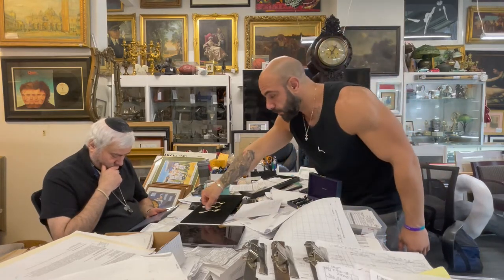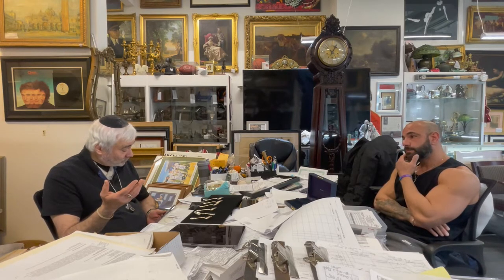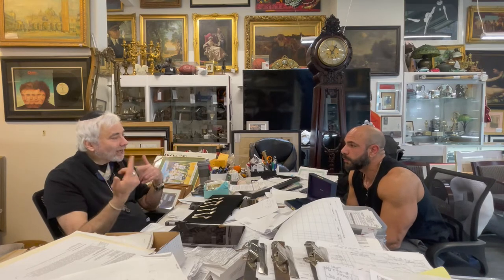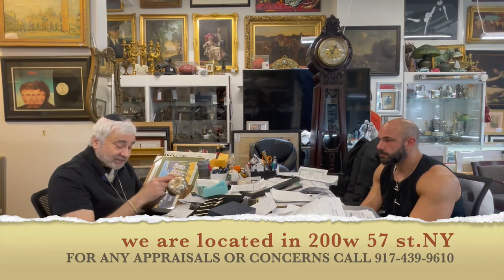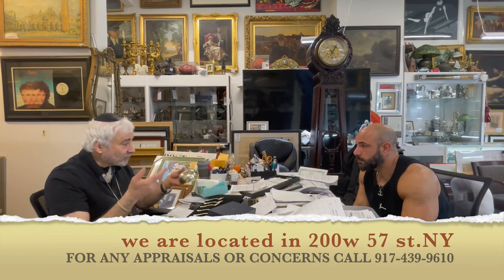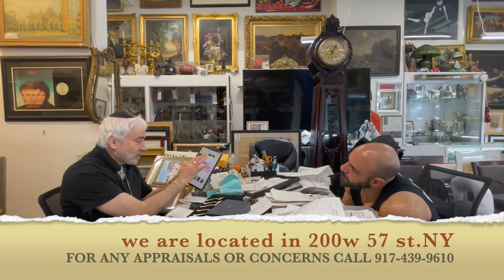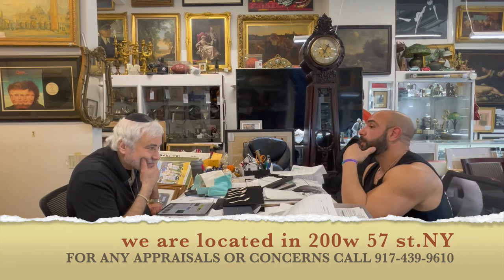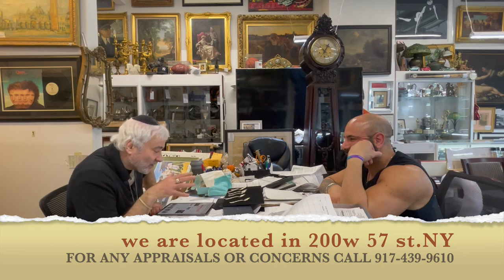How to Appraise Tiffany & Co. Spoons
On this opportunity Mr. Lee does a real appraisal and finds something very important that changes everything!

If you have anything like this or are interested in the items you see here, call/text Lee at with pictures of the items you have OR the items you want, as pictured here or on our website: apr57.com.

Catch new episodes of "Amazing Appraising,” every Sunday from 8pm-9pm EST! on 710WOR Radio on your AM dial!